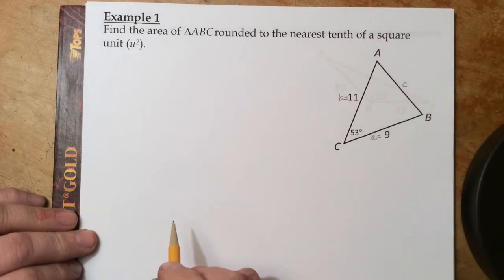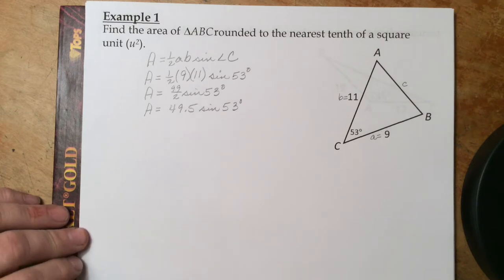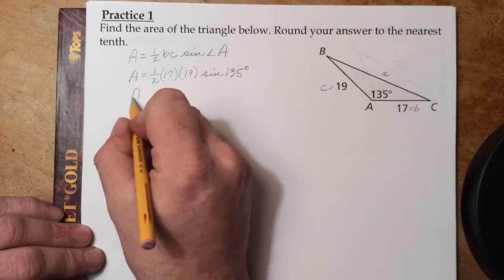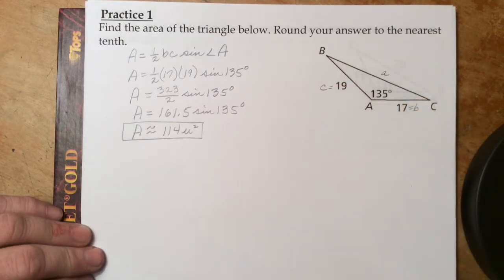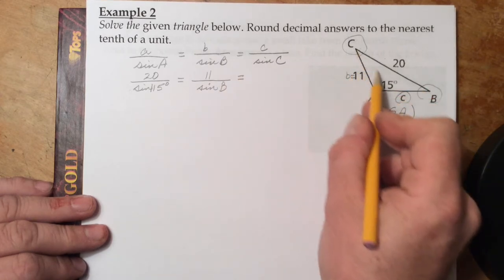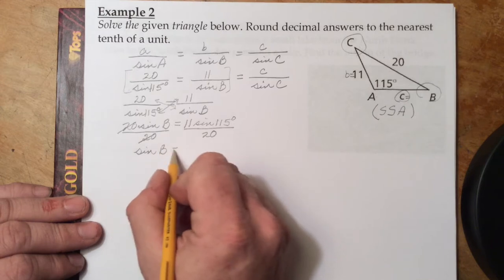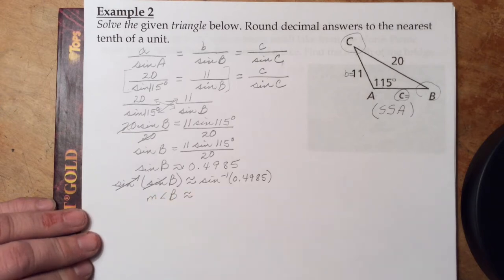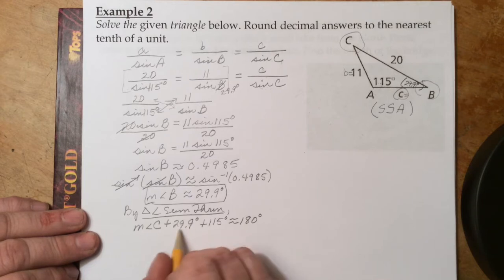10-5: Laws of Sines and Cosines PART 1 – Video Examples (21:17)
Find the Area of Triangles without an Altitude; Solve Right Triangles using the Law of Sines; Application Problem using the Law of Sines